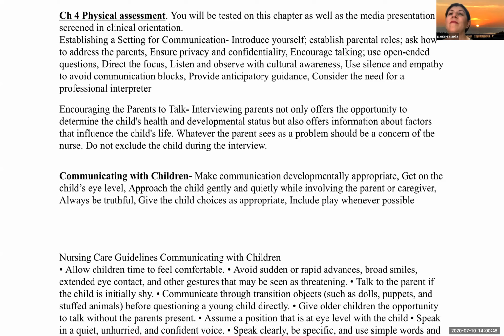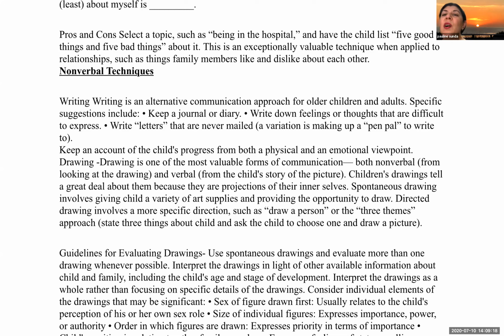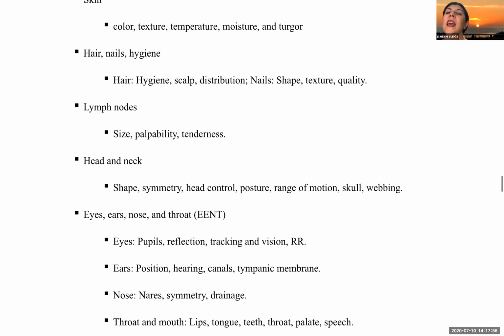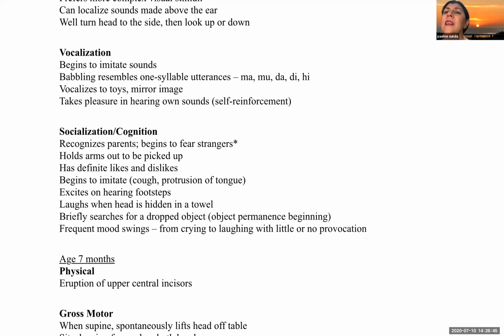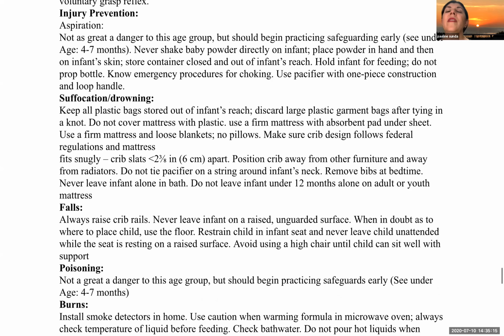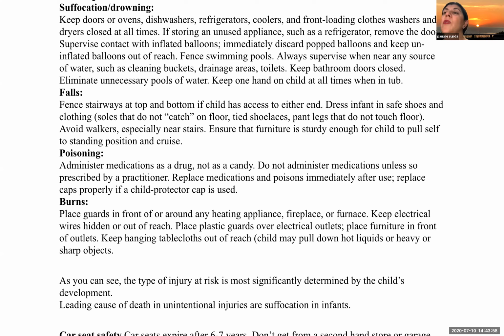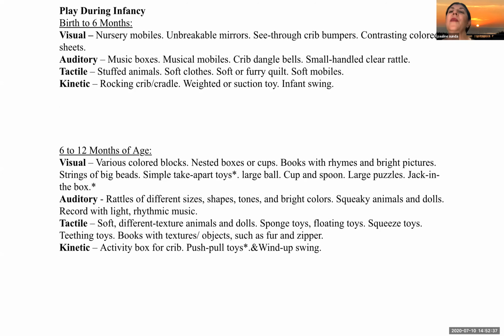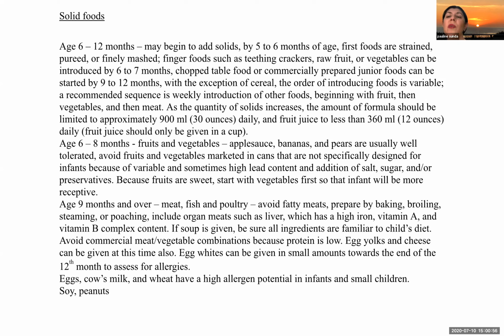wk1bscrnshr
ELAC week 1 part B lecture using Hockenberry Wilson 2017